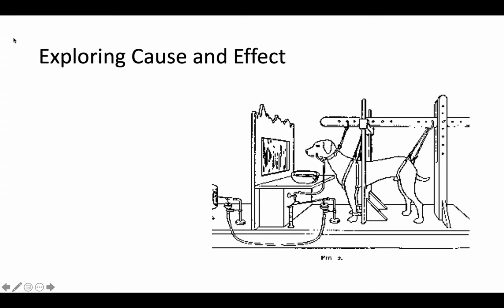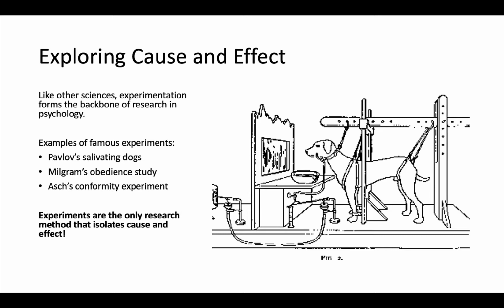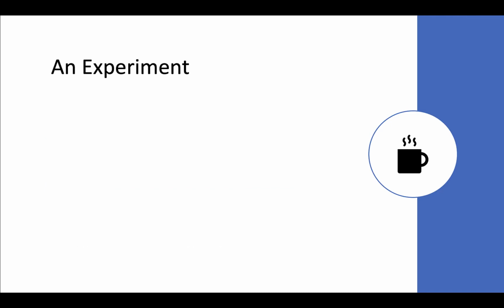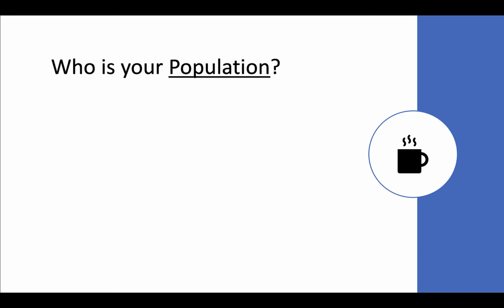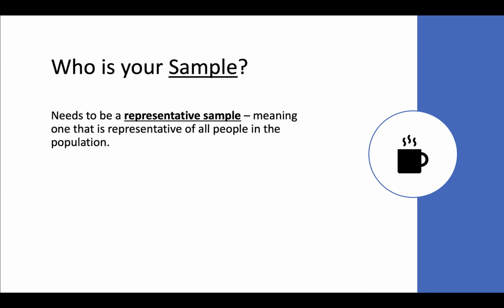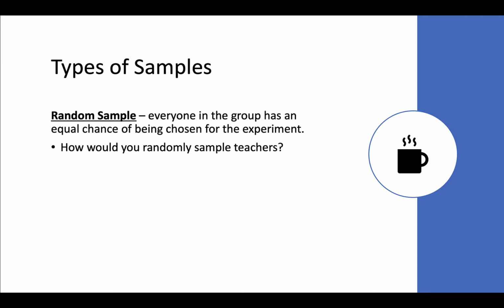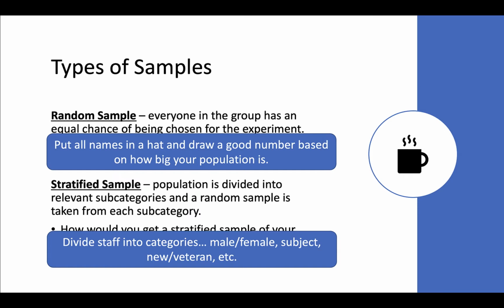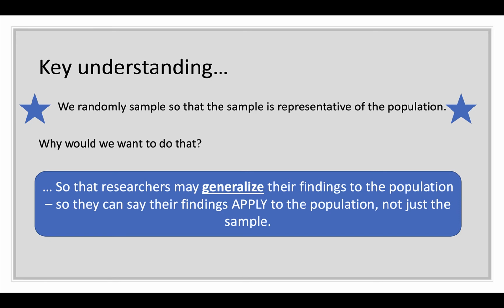Experiments Part 1